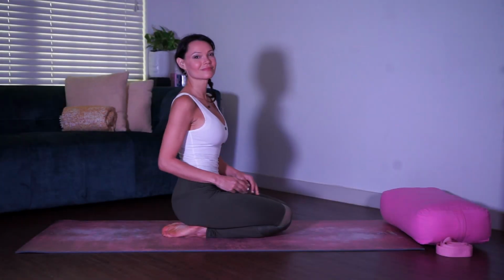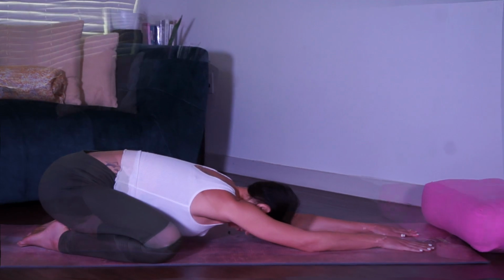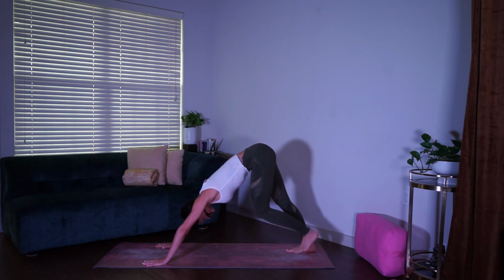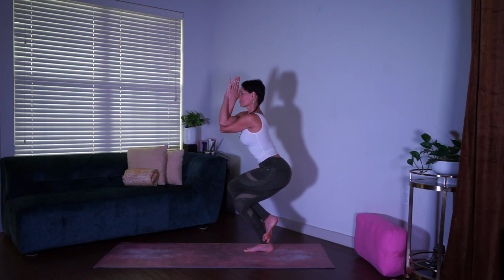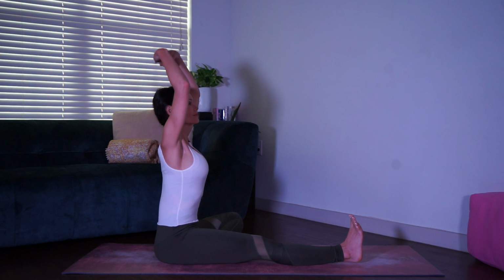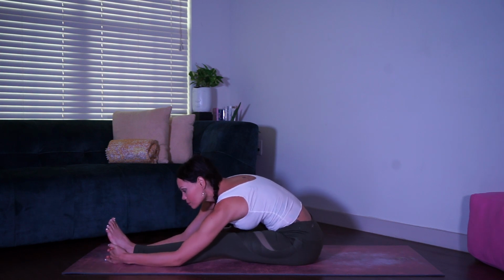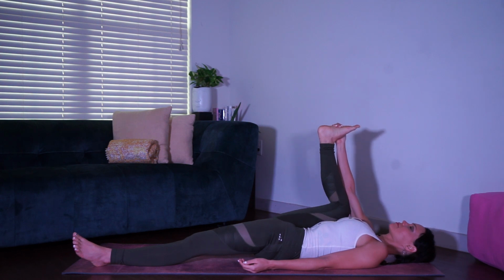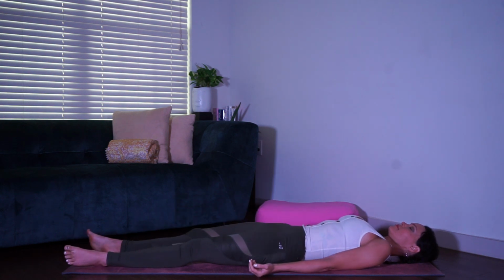Scorpio New Moon Yoga Sequence 2023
🌙 Scorpio New Moon Yoga - Transform & Renew 🦂

Welcome to your Scorpio New Moon Yoga practice, where we'll tap into the Scorpio's transformative vibes.

Whether you're a Scorpio or simply align with its intensity, this practice is for you!

🔮 What's Inside:
- Dive deep into Scorpio's energy with purposeful poses.
- Release and renew with transformative breathwork.
- Set intentions that resonate with your inner Scorpio strength.
- Suitable for all levels; beginners welcome!

Share your thoughts and questions in the comments below!

Now, grab your mat, find your sacred space, and let's ignite some magic!